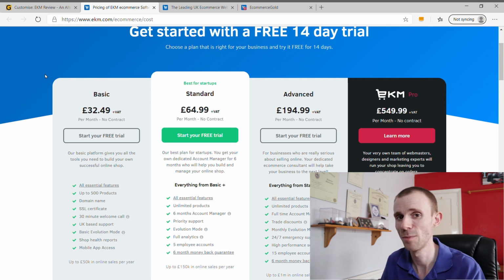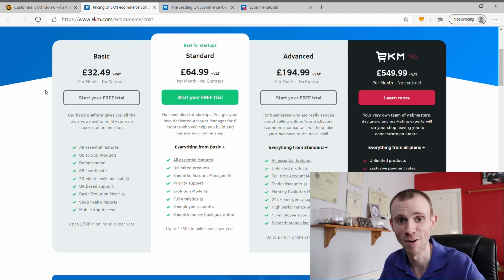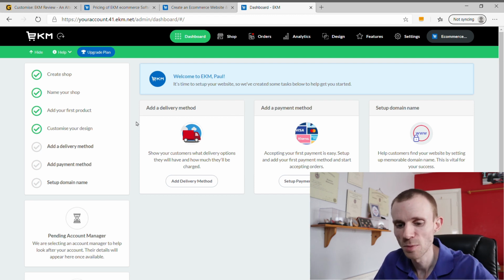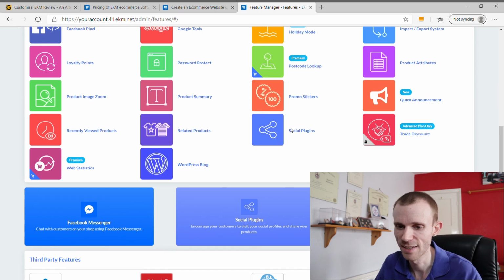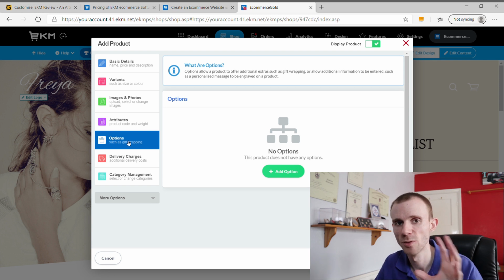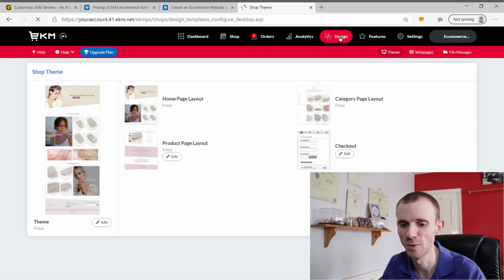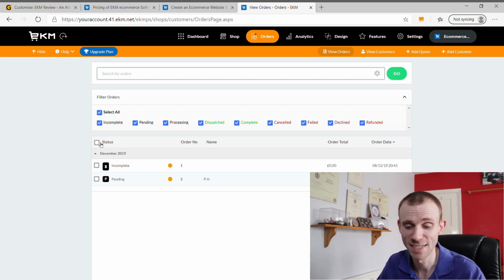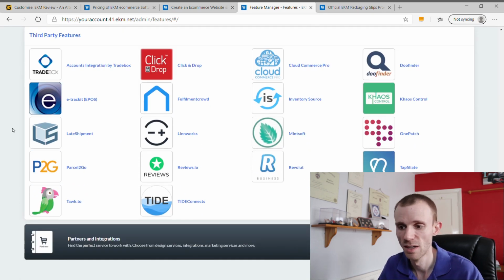EKM Review - The UK's Best Shopify Alternative?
For this review, I am looking at EKM, the UK's largest hosted ecommerce website builder. Not only will I be taking an in-depth look at the platform but also answering the question, Is it a viable alternative to Shopify?

If you want to give EKM a go for yourself, then you can do by clicking the link below and you get an exclusive 28 day free trial, rather than the standard 14 day one:

The first part of the EKM review looks at the pricing and features of the platform and in the second part, I show you what the platform is like to use including customising the look of your site and managing your inventory, so that you can get a feel for what the platform is like.

I made this review video to accompany the written review I did for my website and if you want to check that out, then just click the link below, as there may be some things I didn't cover in the video.

I really hope that you enjoy the review and find it useful in helping you make a decision about whether or not it is a good choice for your ecommerce business.

Timestamps
00:00 Intro
00:42 Pricing
04:44 Getting Started & Dashboard
08:05 Features
10:16 Managing Your Inventory
13:14 Theme Selection & Customisation
16:27 Managing Your Orders
18:03 Analytics
19:20 Support
20:45 Conclusion